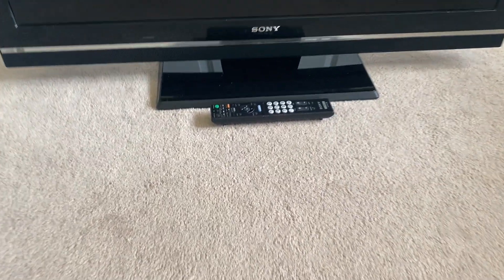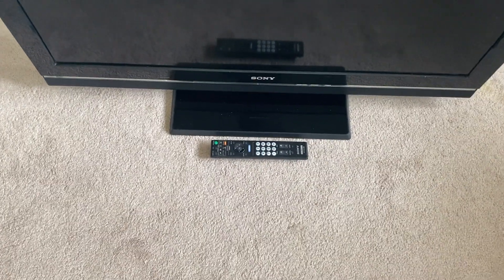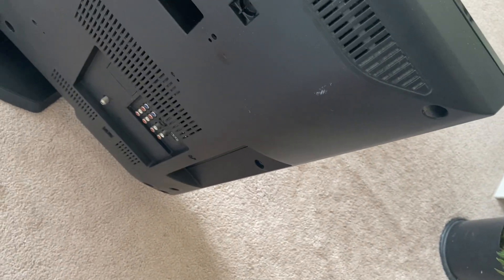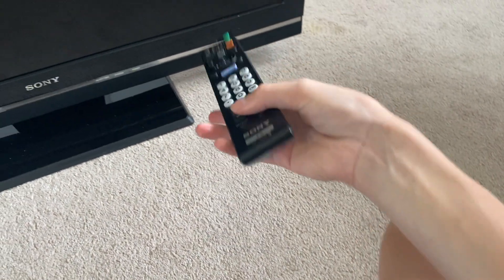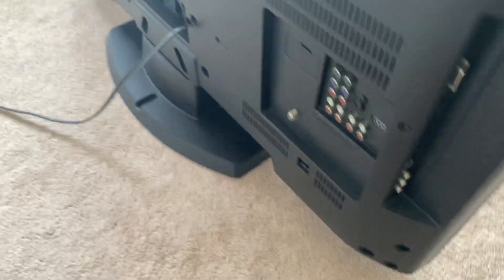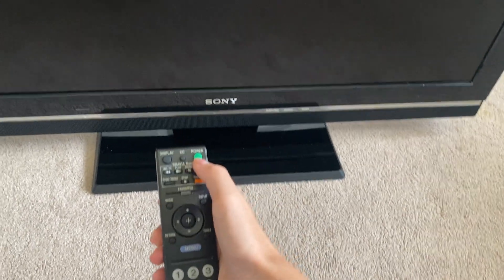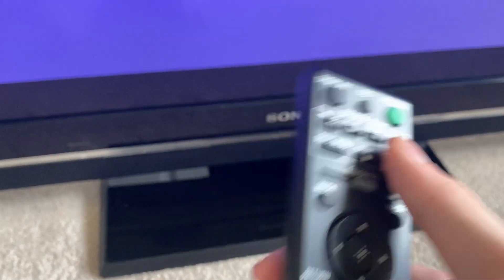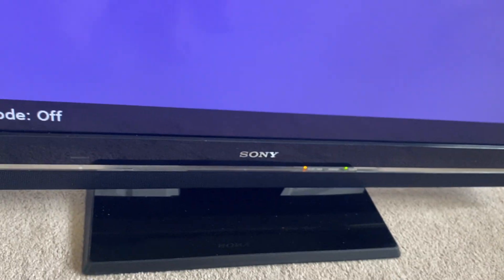Sony KDL-40S504 HD LCD TV from 2009